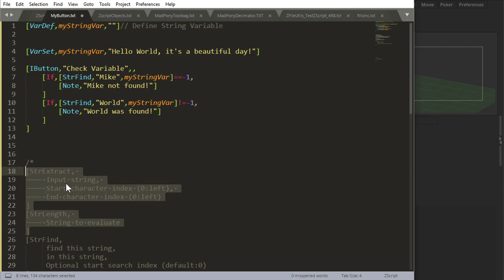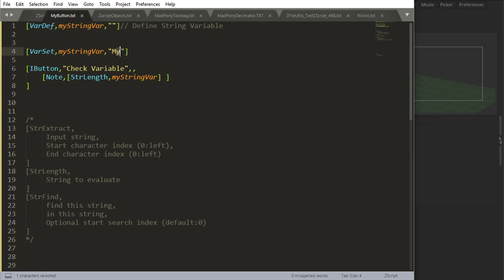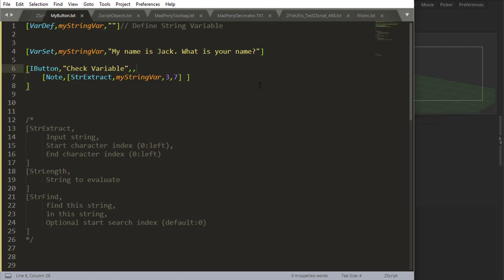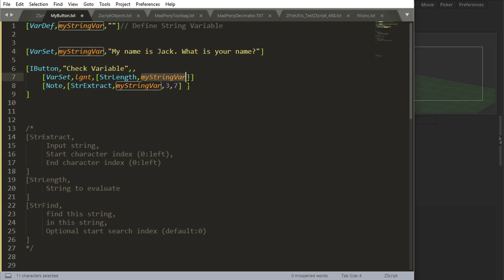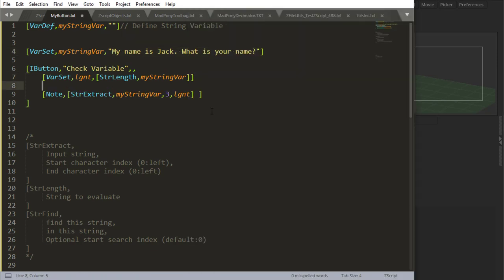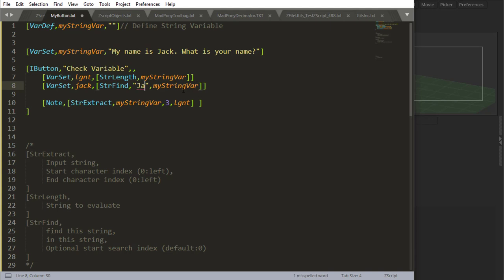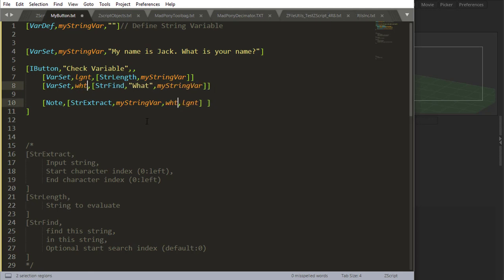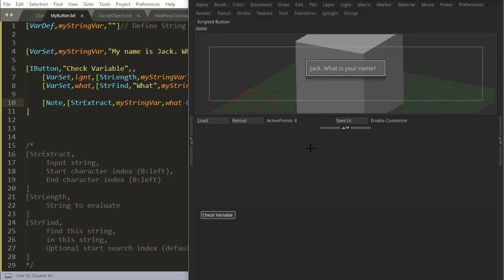ZScript Fundamentals - StrExtract and StrLength